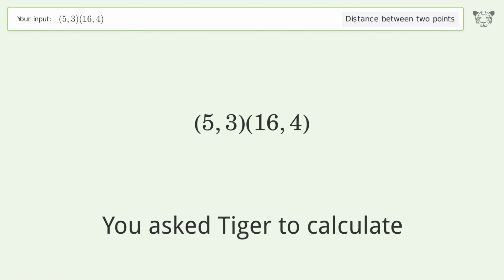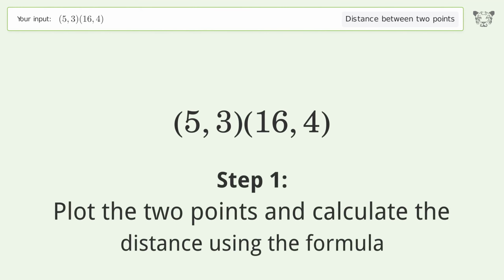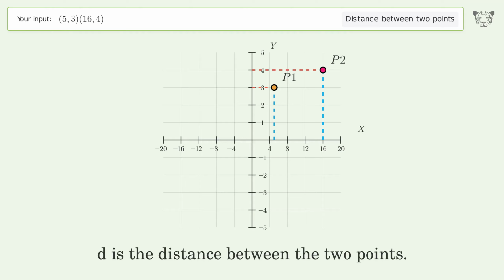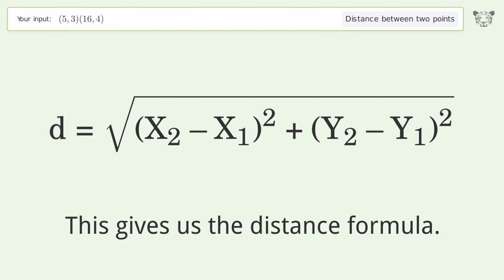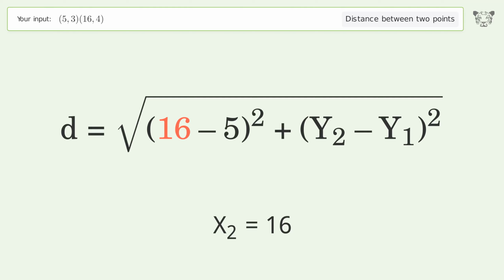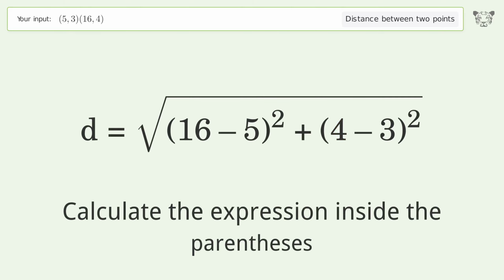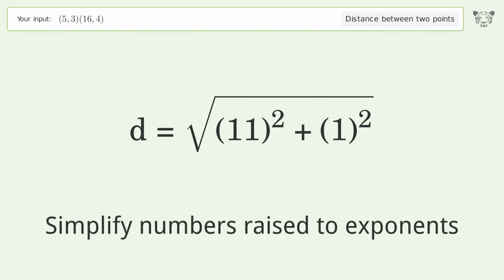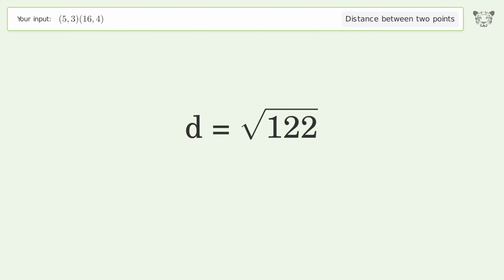Find the distance between two points p1 (5,3) and p2 (16,4): Step-by-Step Video Solution